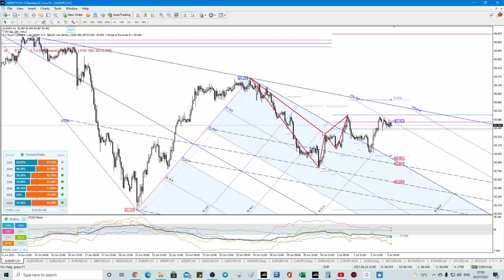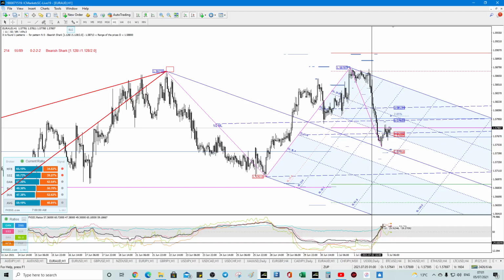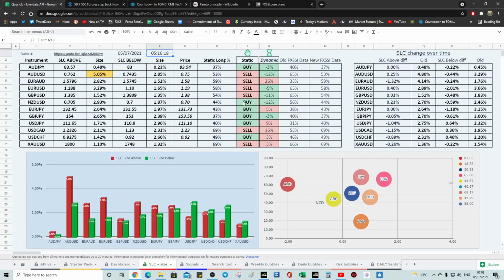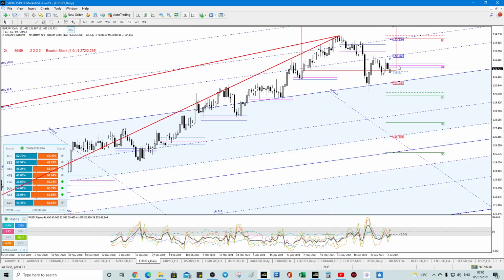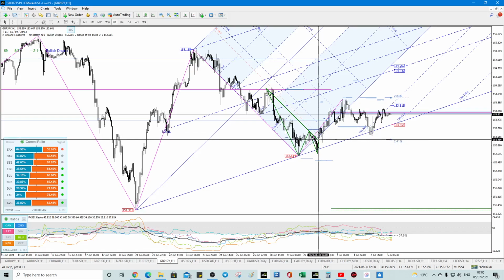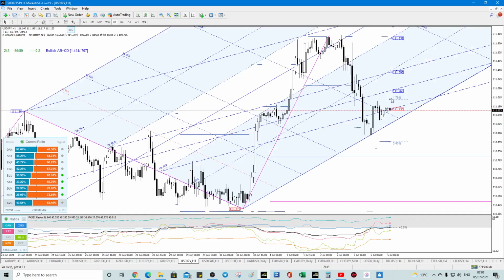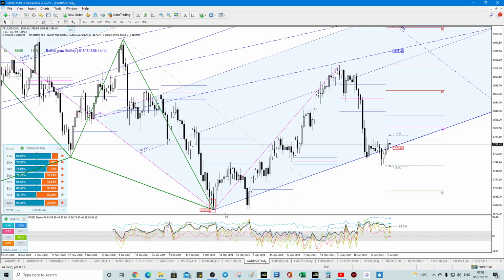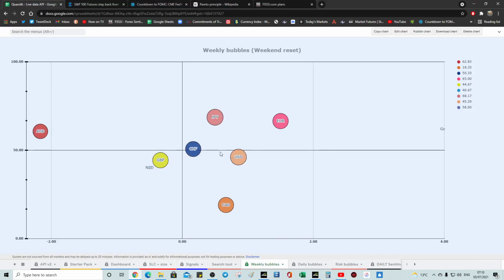Quasidb Weekly Forecast video (forex and their liquidity zones)